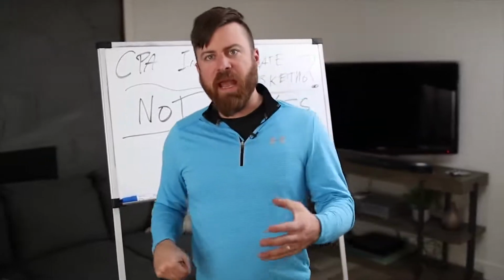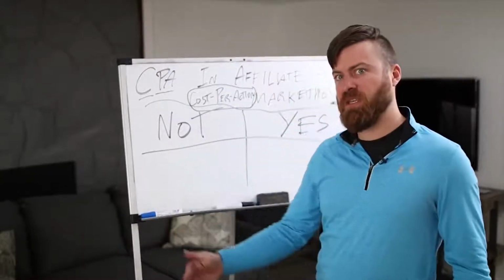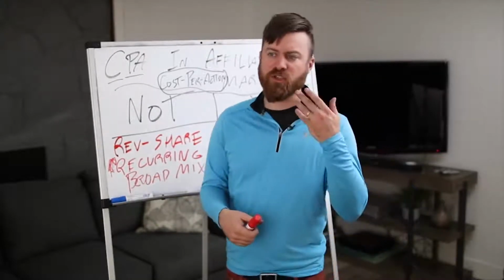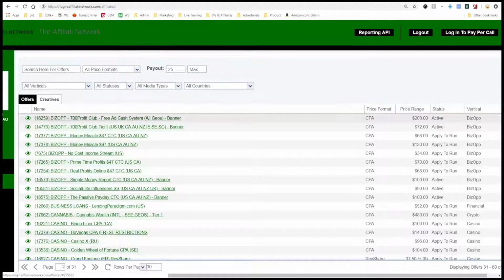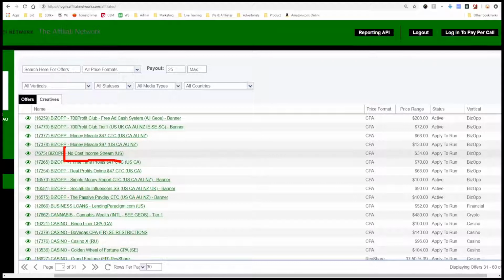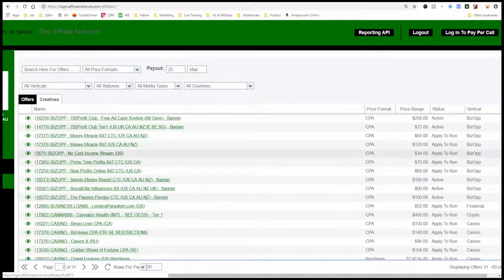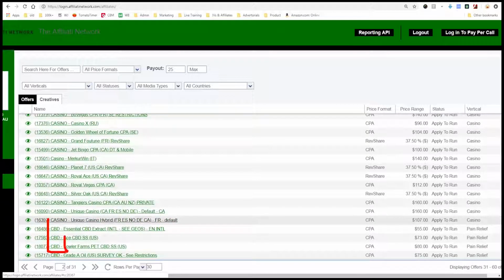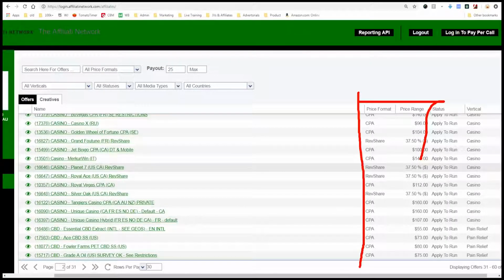What Does CPA Mean In Affiliate Marketing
Affiliate marketing can be confusing for its terminologies that's why in this video, I decided we talk about what CPA means and how it can help you in your online business.

John Crestani